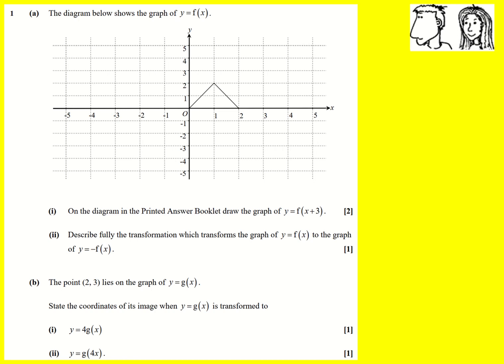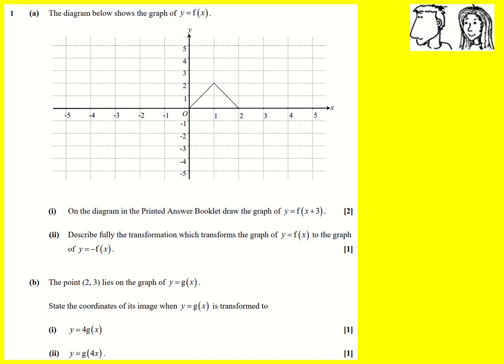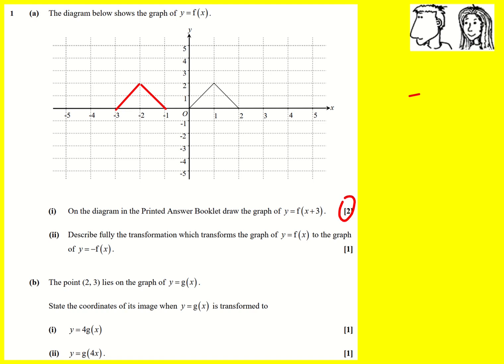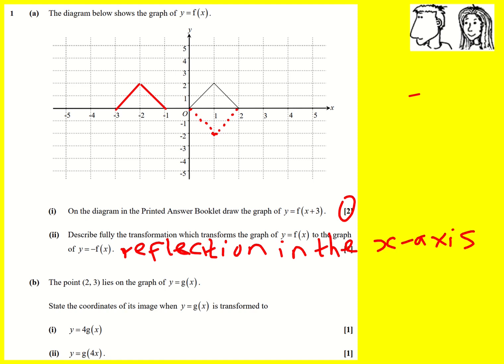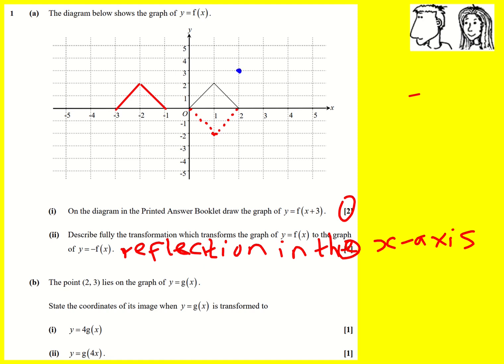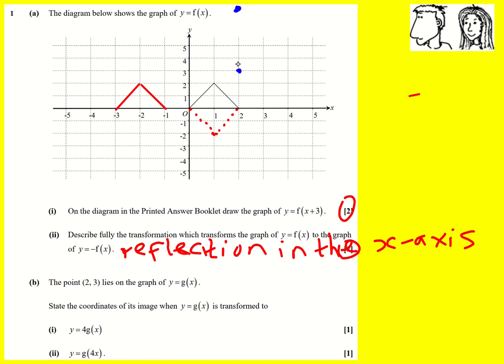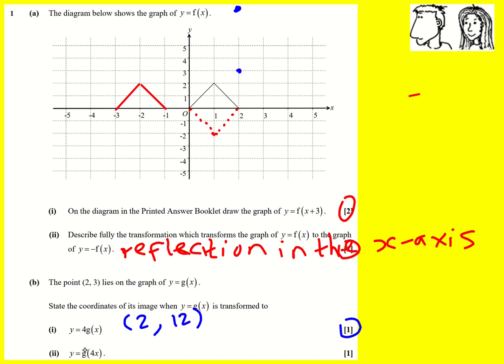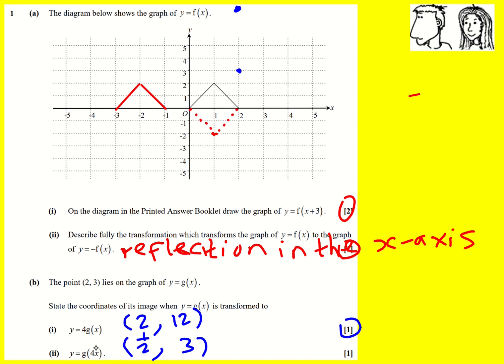AS OCR Sample paper 2 pure/mech q1 (Maths AS Level)